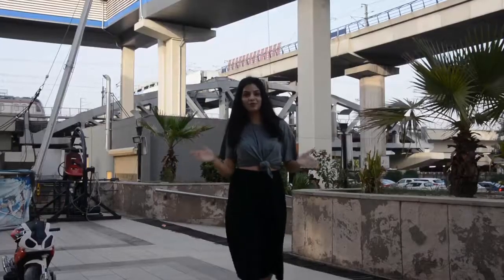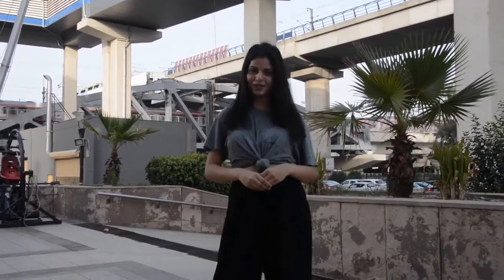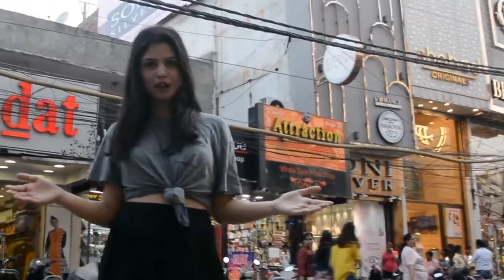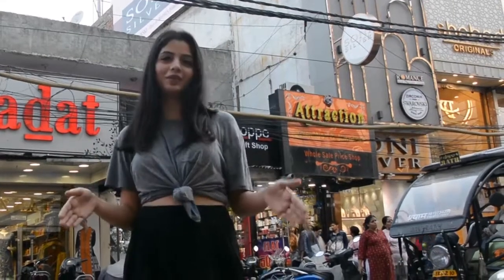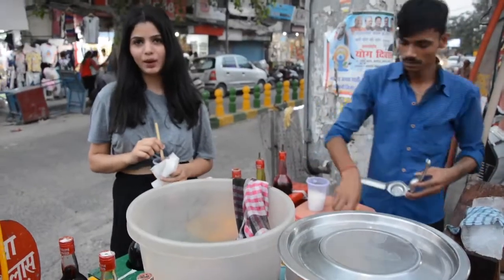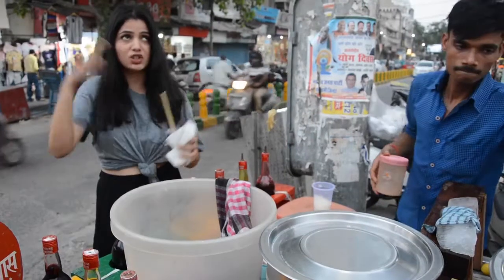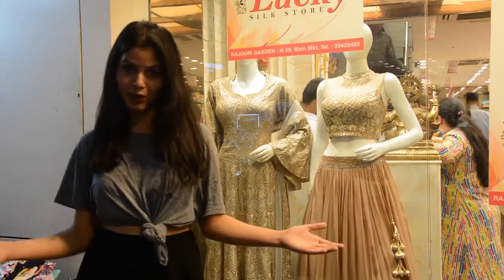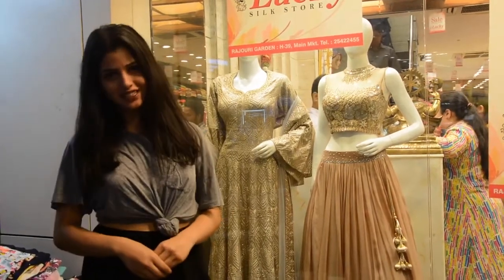Rajouri garden Market | Video-logs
Hey guys,
this video is part of my project which is done under the guidance of "Mayhigh Films".